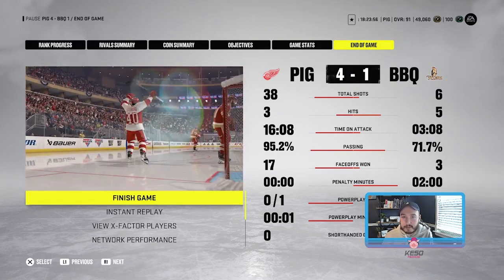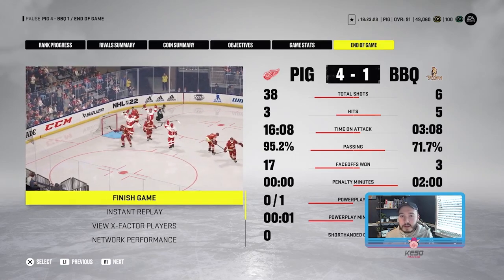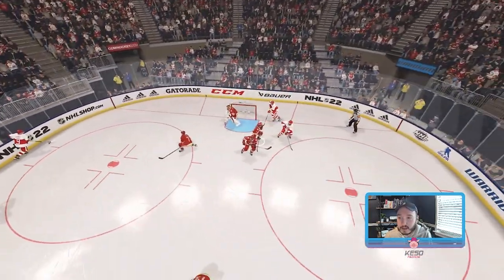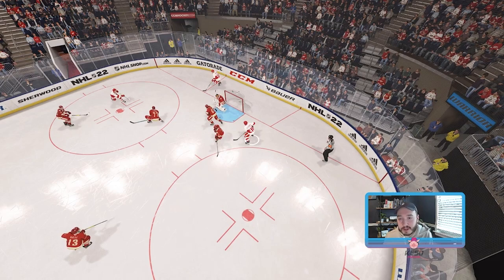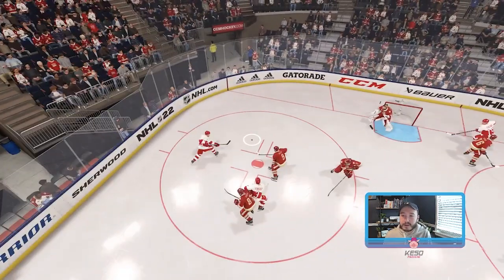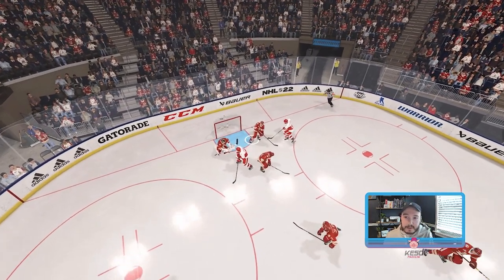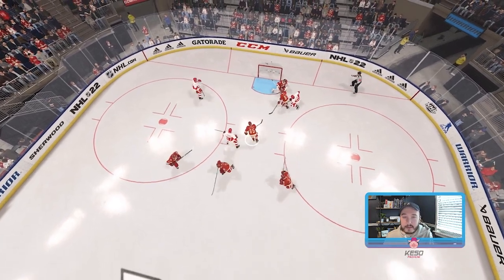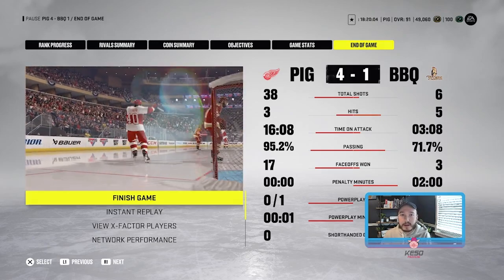NHL 22 - EASIEST WAY TO BEAT THE SKILL ZONE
To listen to me and NoSleeves talk HUT on our podcast, click this link!

 - Keso

Background music made by Prod. Riddiman